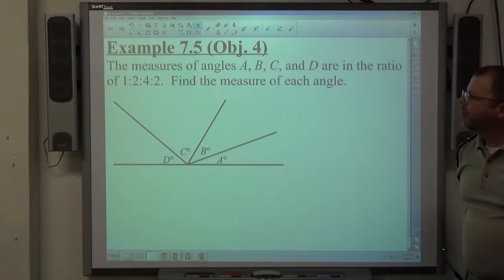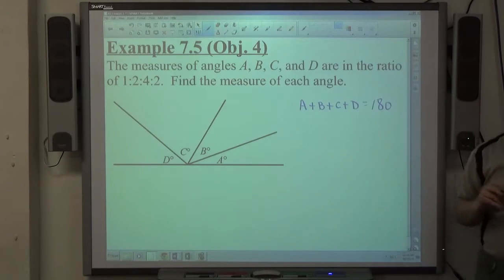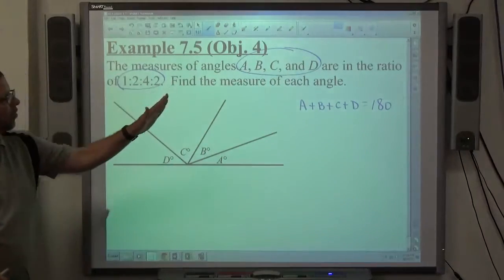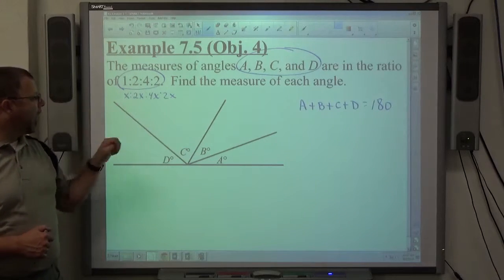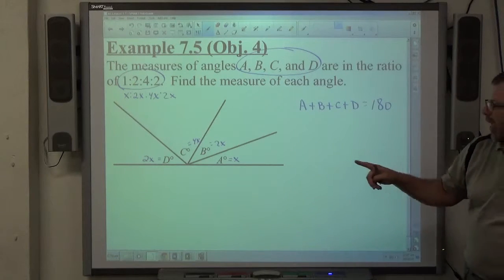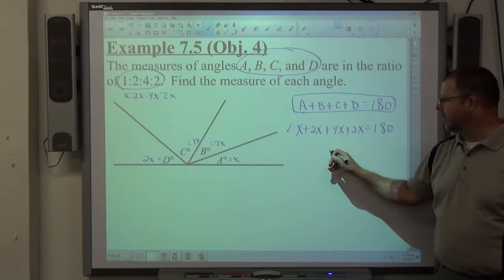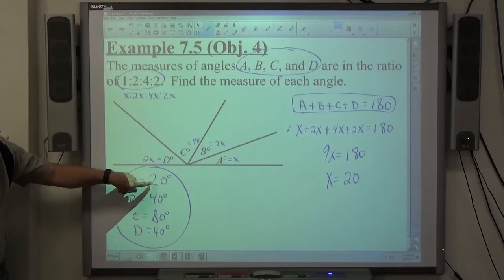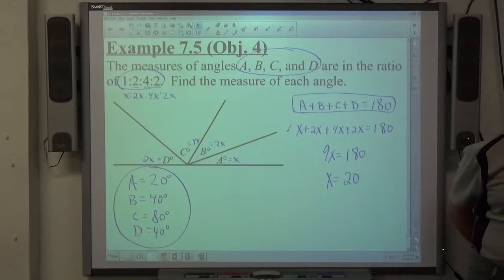Algebra II Example 7.5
Find the measure of angles that form a straight line.  The angles are in a given ratio.